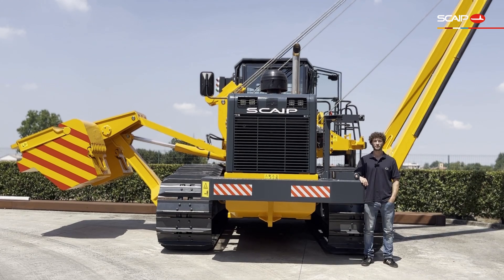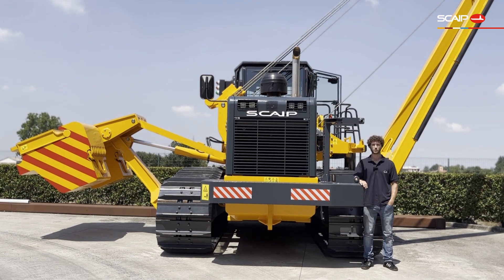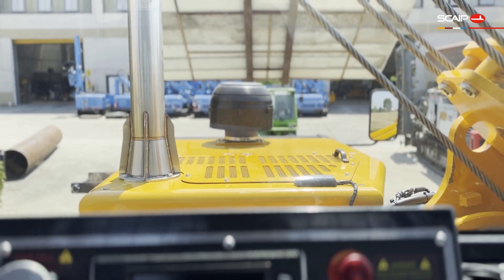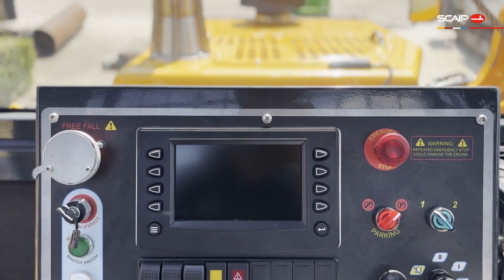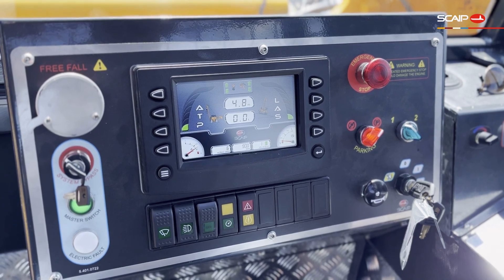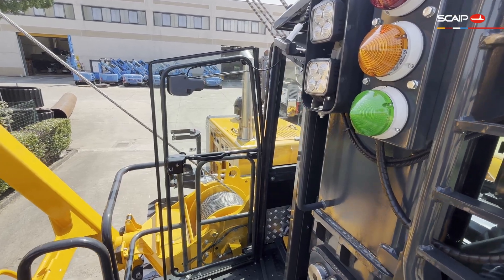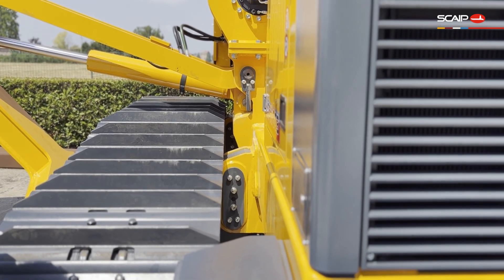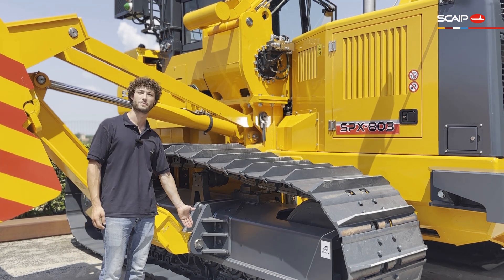Walkaround of the Scaip SPX-803 pipelayer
SCAIP SPX Pipelayers: Built for Performance and Safety

Since 2007, SCAIP has been designing and manufacturing its own range of SPX pipelayers, built on decades of experience in the industry and utilizing cutting-edge technologies. These machines are engineered to deliver reliability, efficiency, and compliance with the latest safety and environmental regulations.